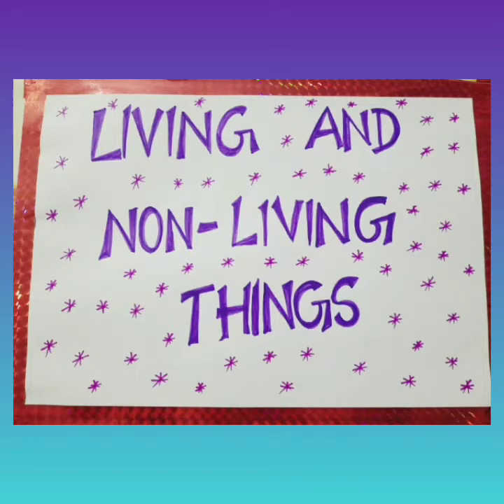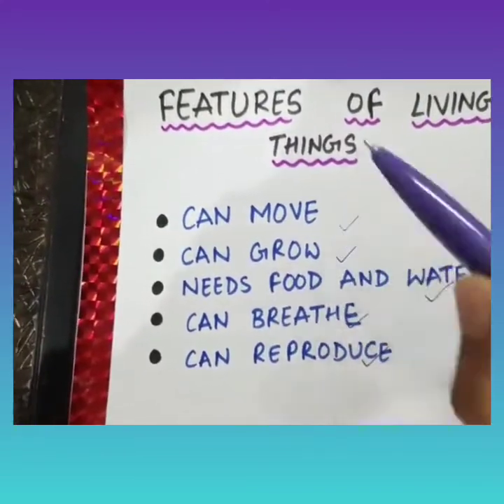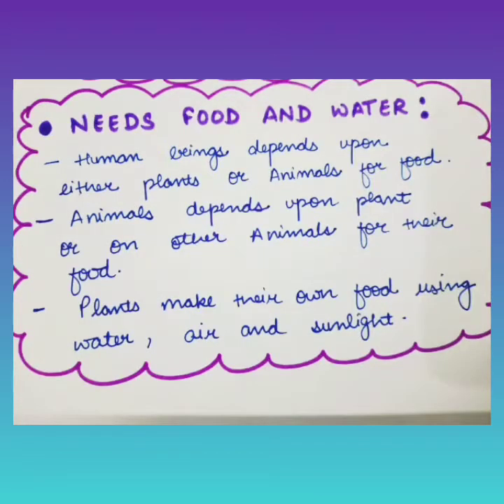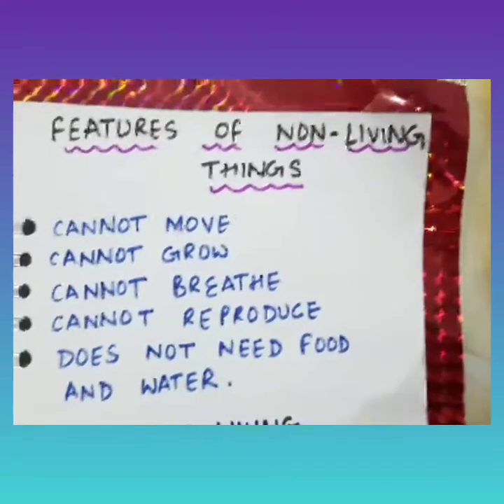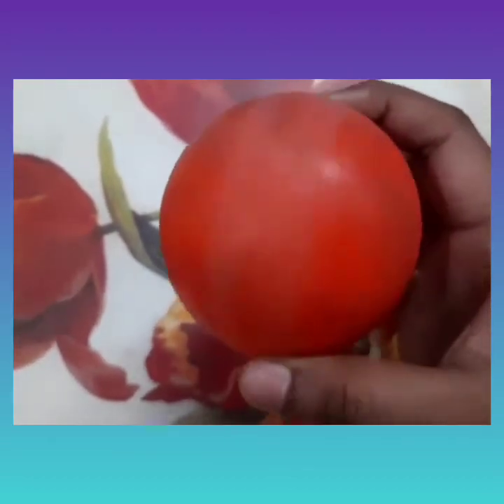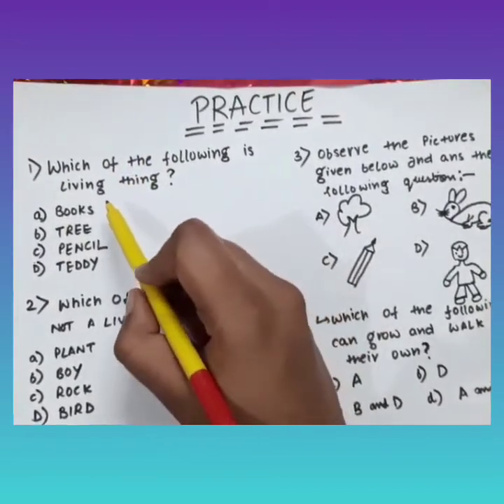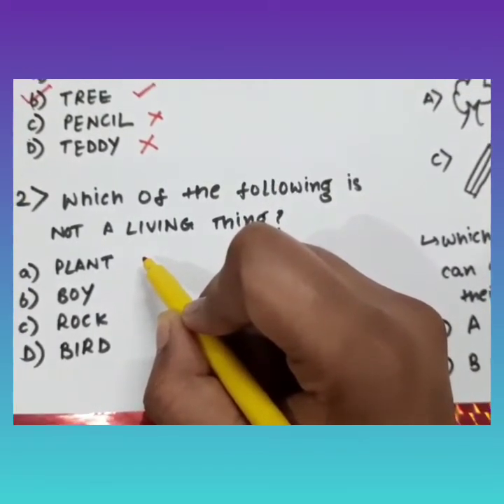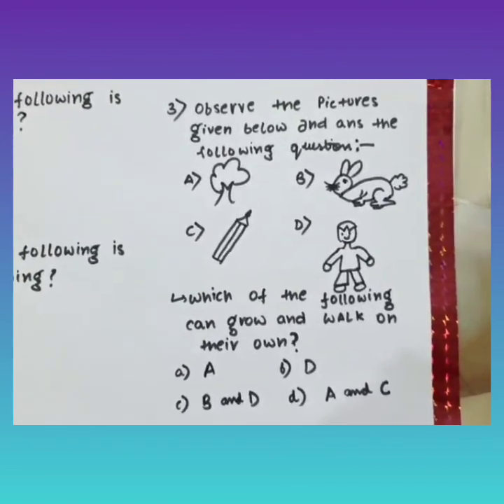Living and Nonliving Things | Living things and Non-living things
Welcome to edu genius channel.
This video is on living and nonliving things , Living things and Non-living things is made for EVS Chapter Living and Nonliving Things for class 1, Class 2 in a manner to understand the topic in a very easy manner with real life examples so that students can associate/ relate with the examples which will help them in concept building.

About our channel:
Edu Genius Channel provides all informational and educational videos which are helpful for Sof Olympiad Exam, Indian Talent Olympiad Exam and School Exam, Online Olympiad Exam and Science, Maths and English topics for class 1,2,3 and class 4.